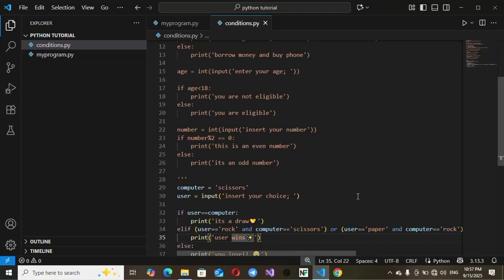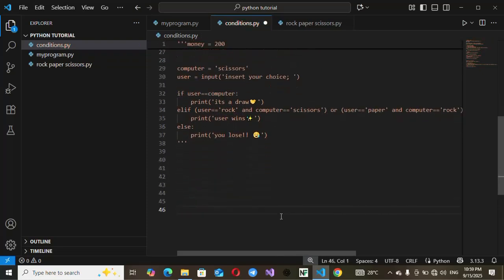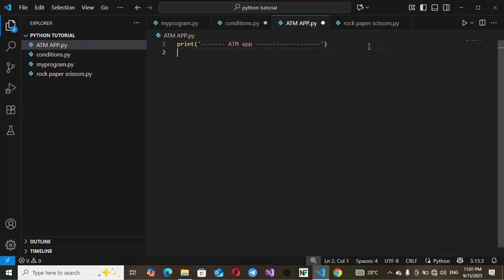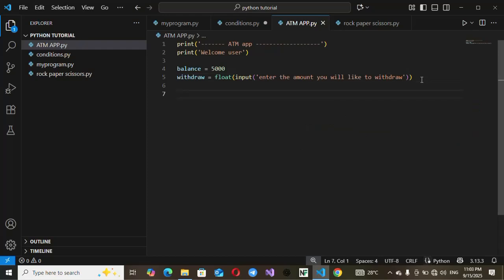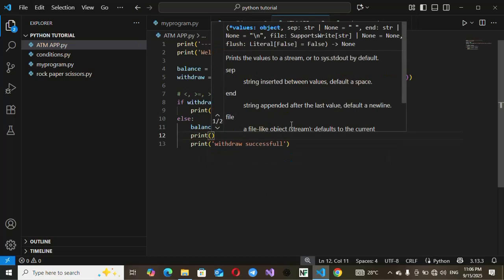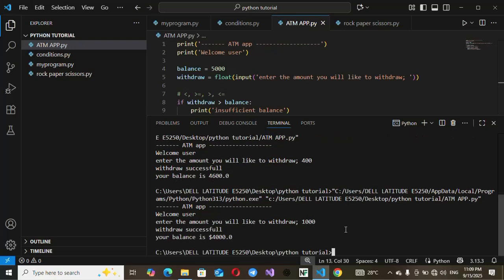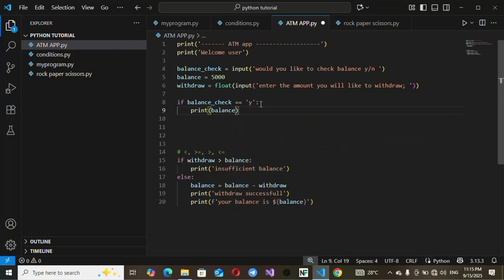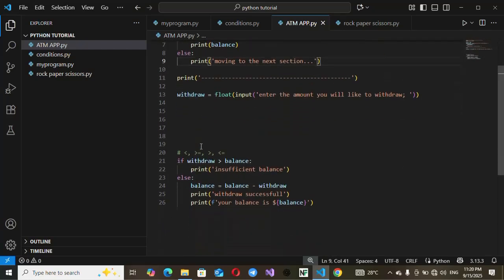develop an ATM program with python